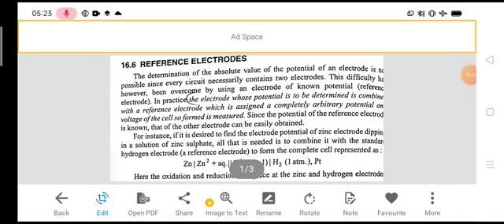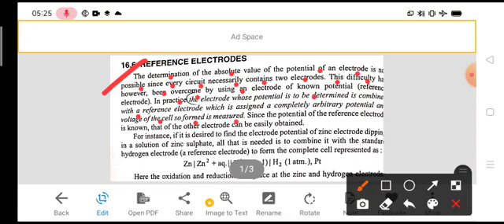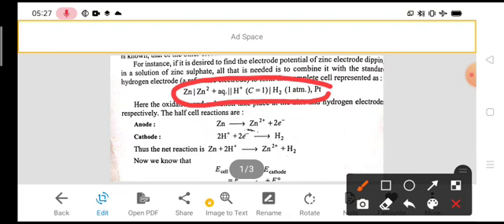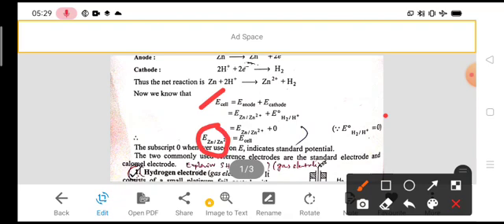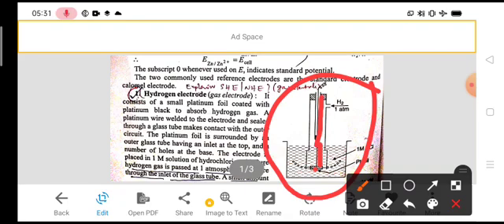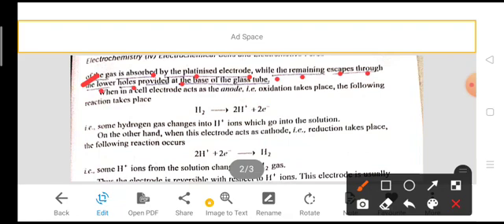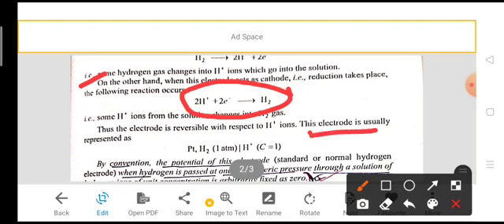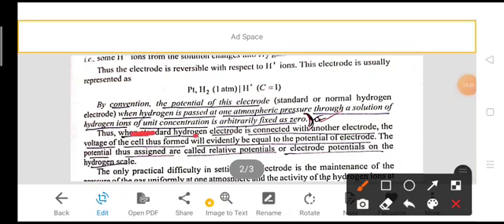Reference electrode and standard hydrogen electrode